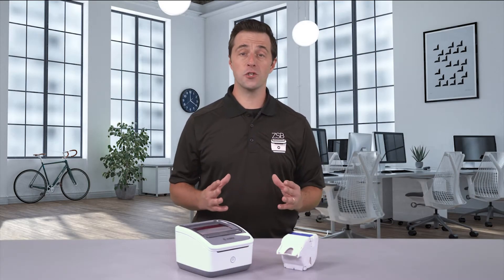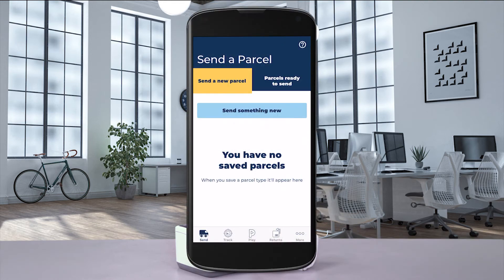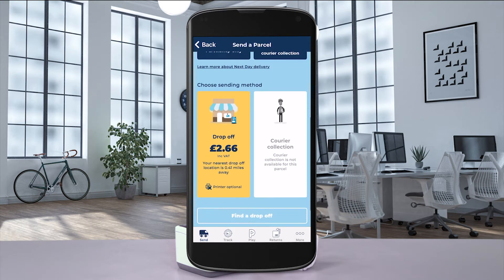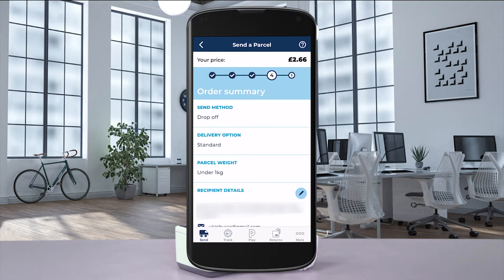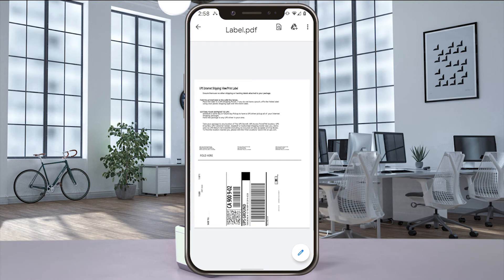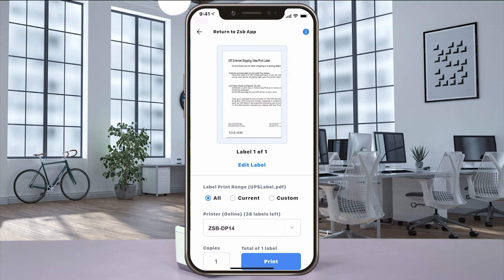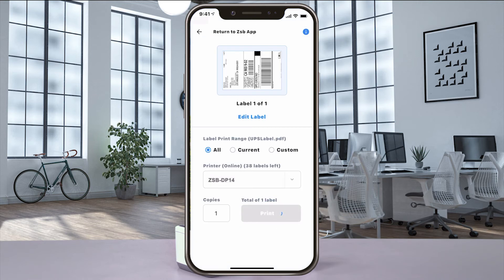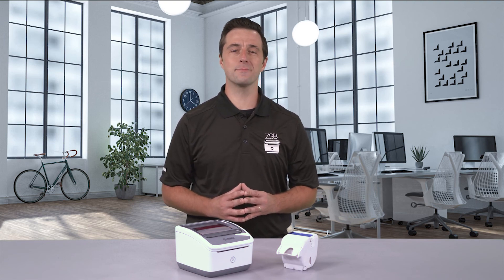How to Print a Shipping Label from Hermes (Mobile) | ZSB Series Printer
Watch this video to learn how to print a shipping label from your Hermes account on your mobile device (iOS and Android.) Need help?